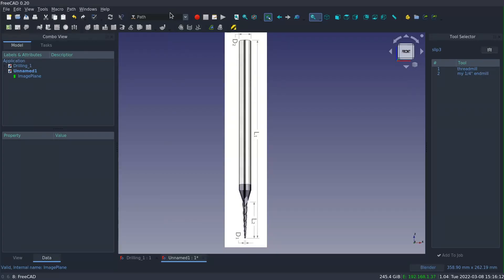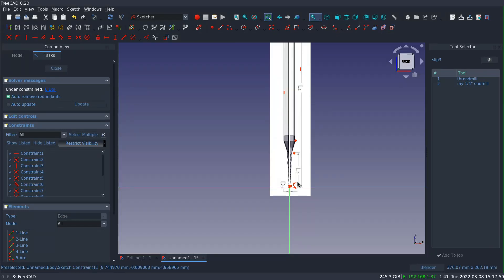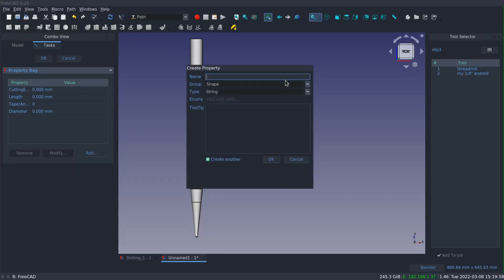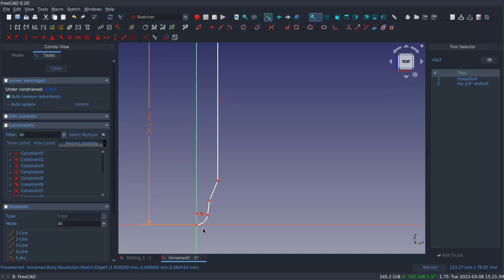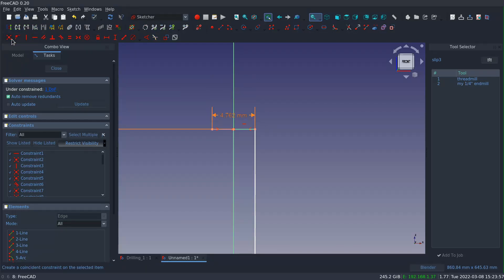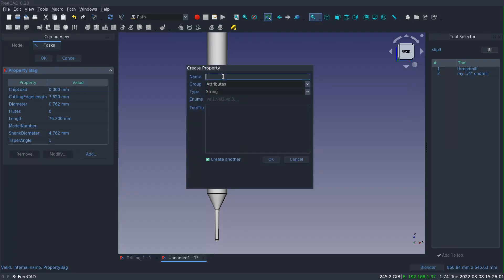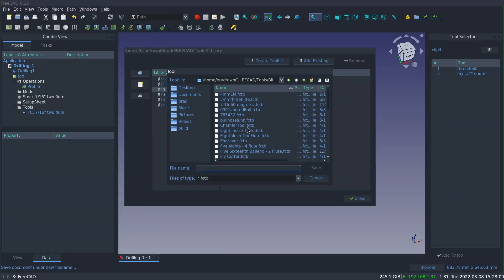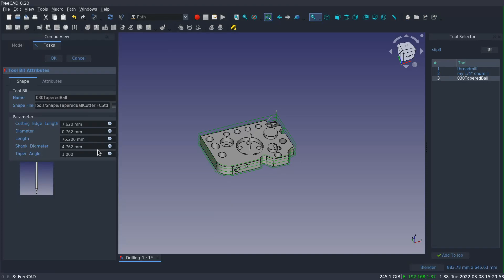FreeCAD Path - Custom Tool Shapes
The new toolbit system in Path uses shapes designed in the Part Design workbench.  The stock shapes cover most common needs but custom shapes are possible.  This video shows how to create a custom tool shape from scratch including parametric shape attributes driven from the Path Propertybag.